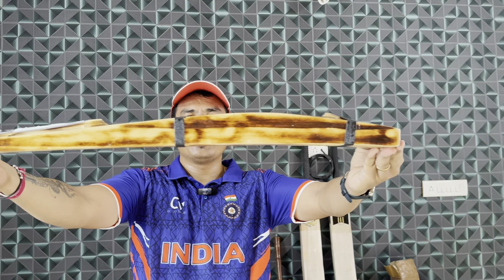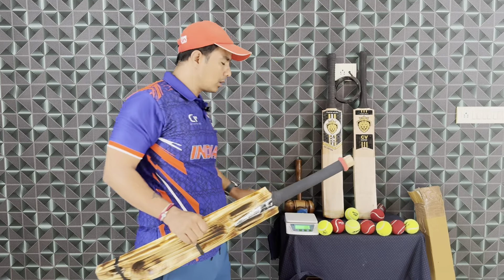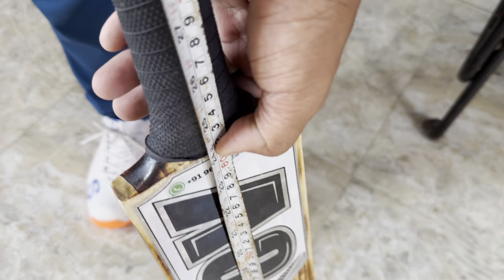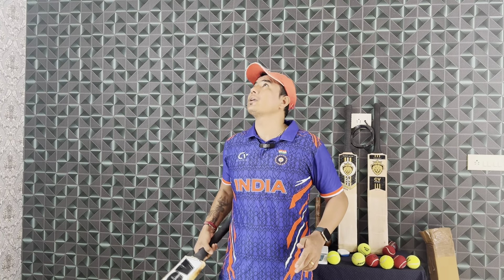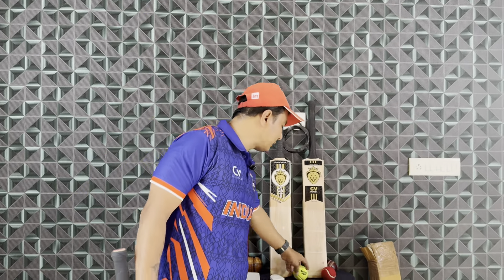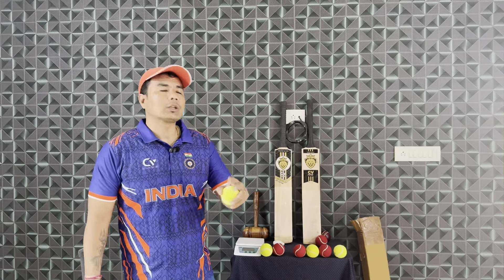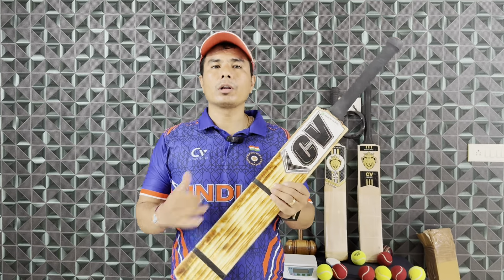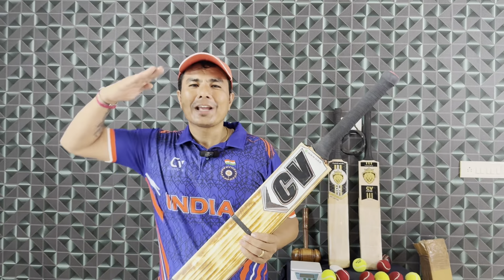Best Hard Tennis | Non Scoop | Burn Bat | Best bat under 2000 | Chhabra | Order Directly 9646232525